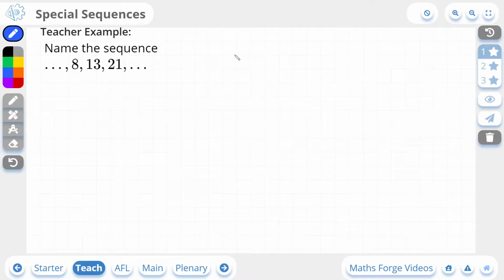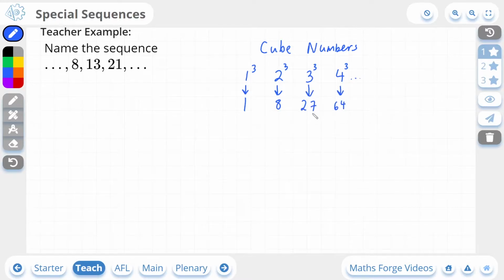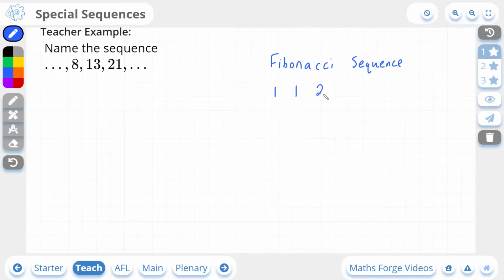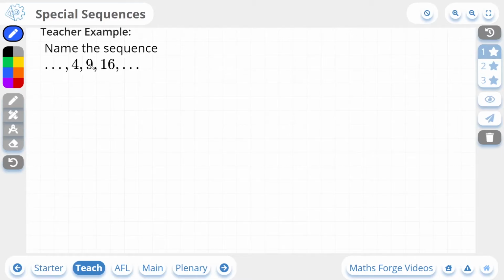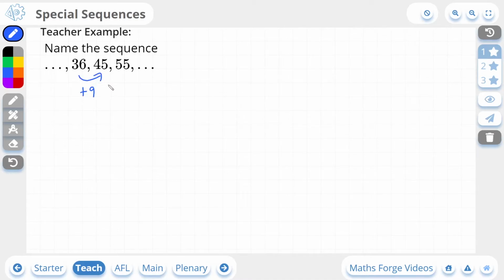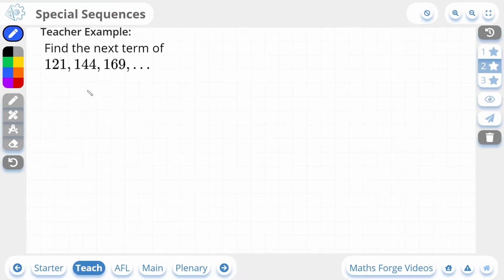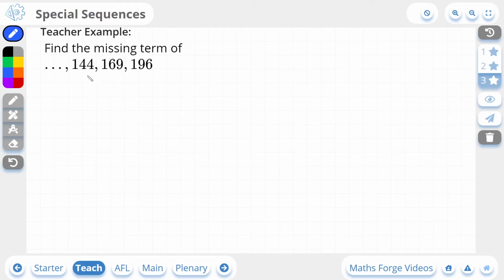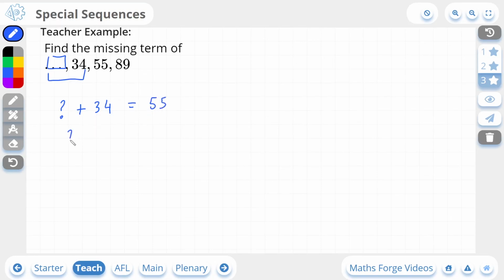Special Sequences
Maths Forge brings you a lesson on special sequences.

Special,
Sequences,
Square numbers,
Cube numbers,
Triangular numbers,
Triangle numbers,
Fibonacci sequence,